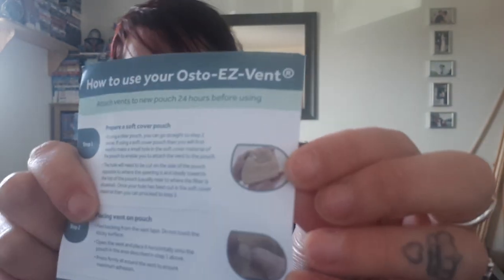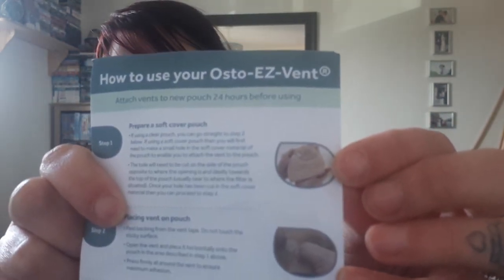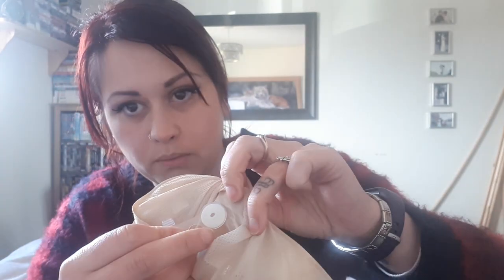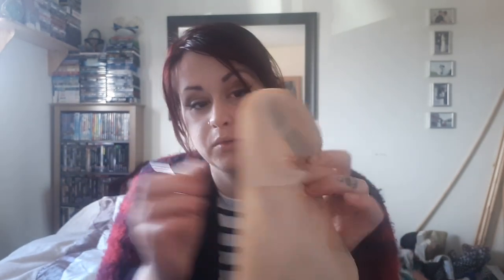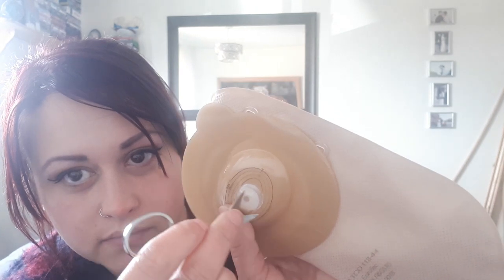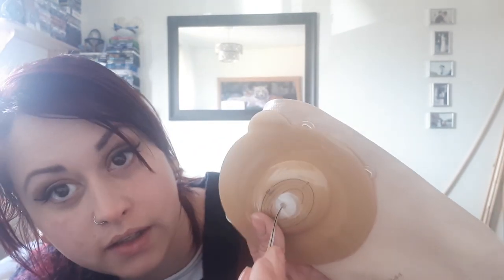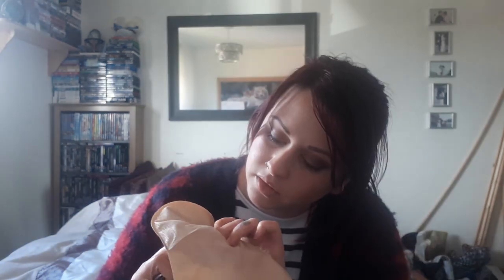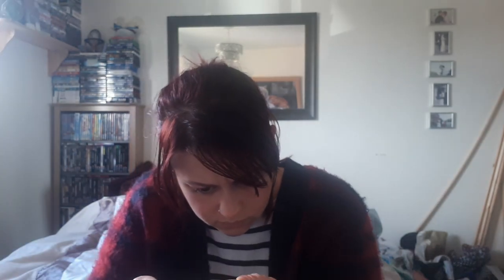Osto EZ Vent review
Do you suffer from ostomy bag ballooning? Well the Osto EZ Vent claims to help with this issue and fits to ANY bag! Watch to find out how to use it and my thoughts!